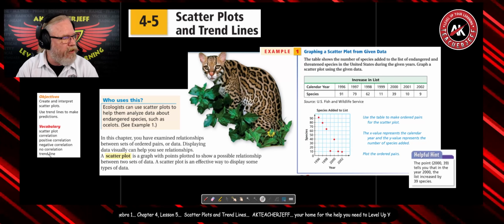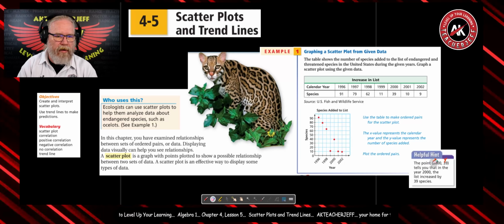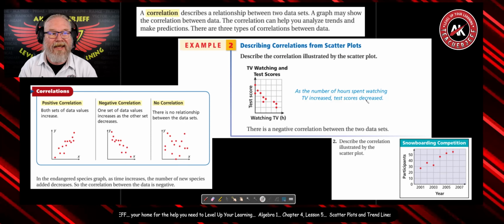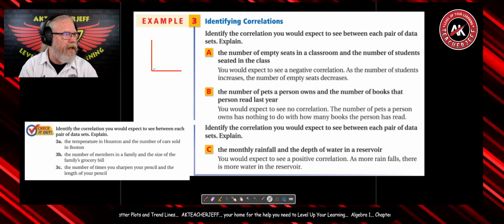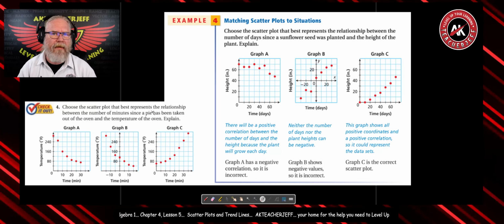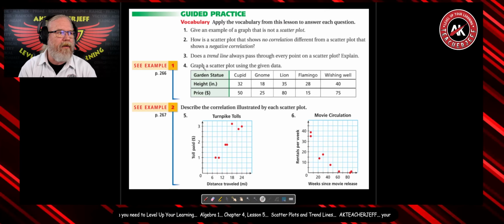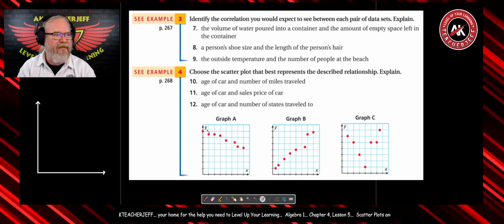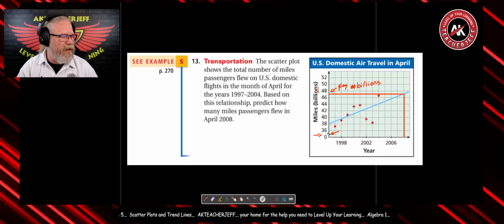Algebra 1 Textbook Lesson 4-5 Scatter Plots and Trend Lines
This video is a presentation of Chapter 4, Lesson 5 of the Algebra 1 textbook. The lesson title is "Scatter Plots and Trend Lines."